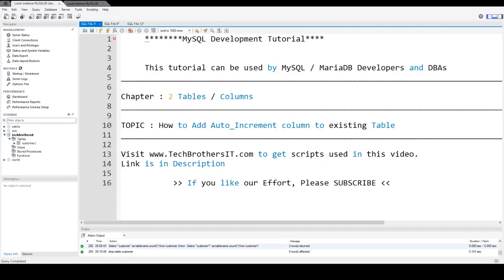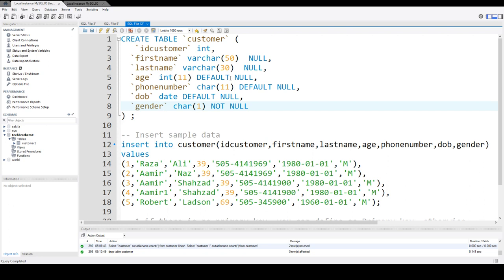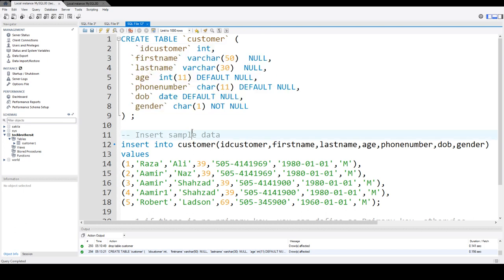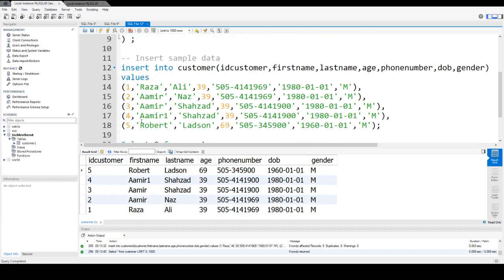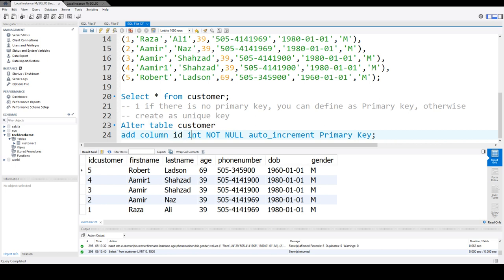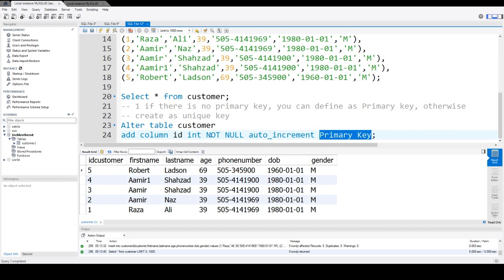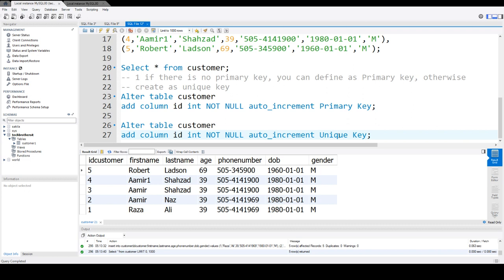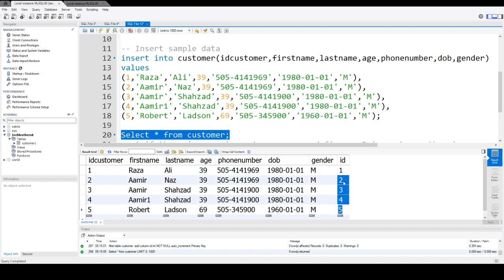How to Add Auto Increment column to existing Table - MySQL Developer Tutorial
How to Add Auto Increment column to existing Table explains how you can alter table to add auto increment to existing tables with data in MySQL Table or MariaDB Database Table.

MySQL Database Tutorial
TechBrothersIT Tutorial